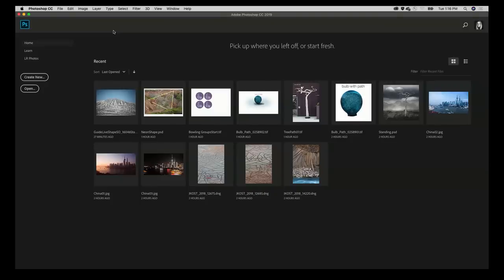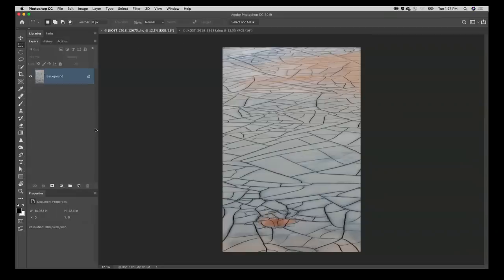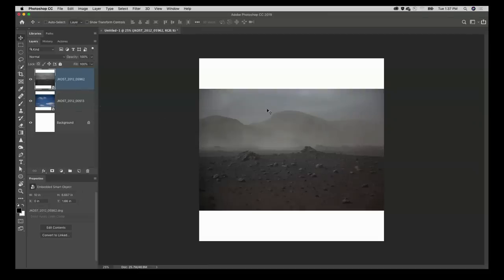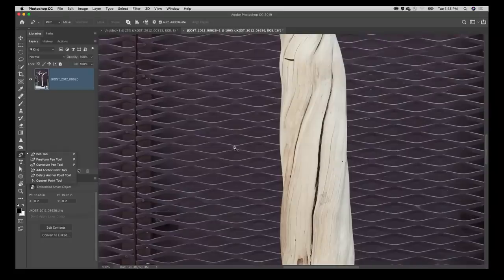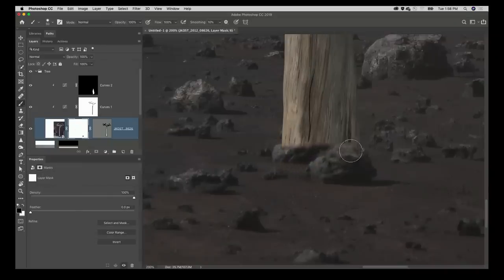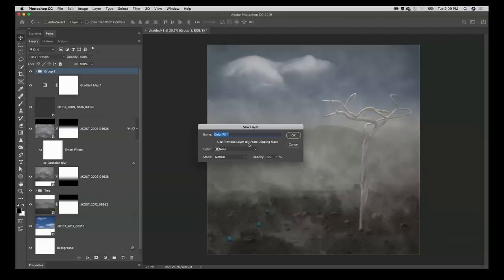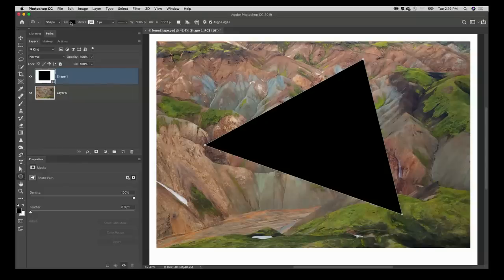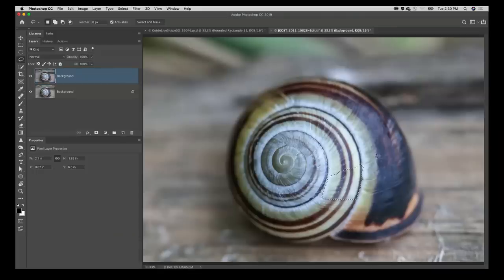Advanced Photoshop Tips and Tricks with Julieanne Kost | Adobe Creative Cloud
Creative Sessions recorded at Adobe MAX 2018 In this fast-paced, information-packed session for advanced Photoshop users, join Adobe Digital Imaging Evangelist Julieanne Kost as she showcases her favorite advanced Photoshop techniques, little-known features, and hidden gems to empower you to create your best work faster than ever. If you’re a photographer, an illustrator, or a designer looking for serious insights and solid skills that you can put to use immediately, then this is a session you can’t afford to miss!

Julieanne will cover topics that include:
- Tips for customizing Photoshop for the work you create
- Layers, masking, and compositing secrets
- Using Smart Objects, Smart Filters, and libraries to edit nondestructively
- Vector shapes, layer styles, paths, and type shortcuts
- Content-Aware, Camera Raw, adjustment layers, and more timesaving features